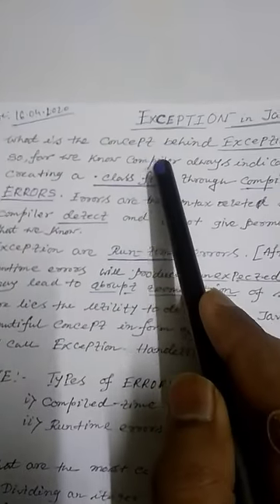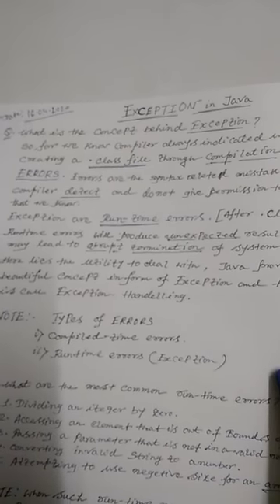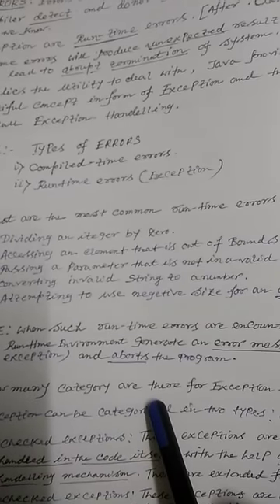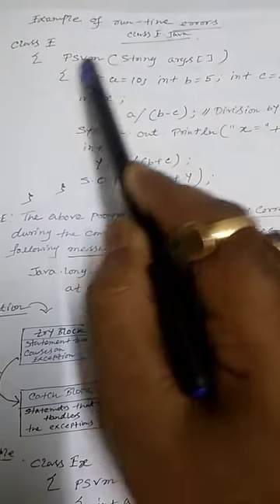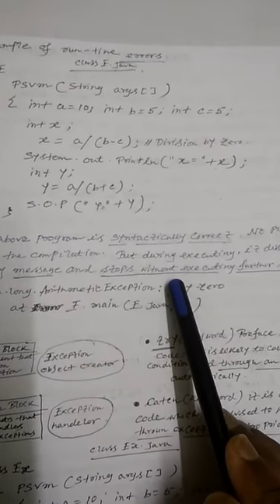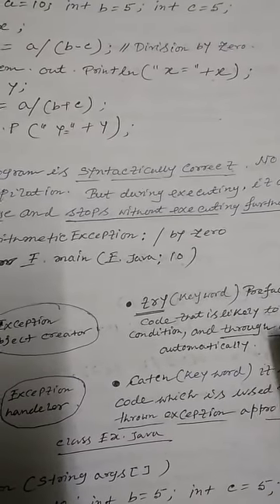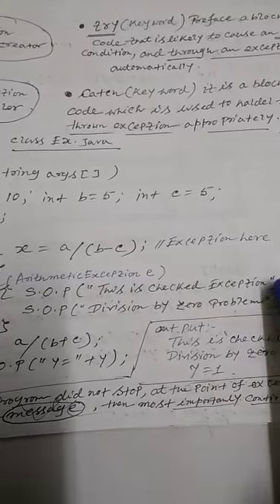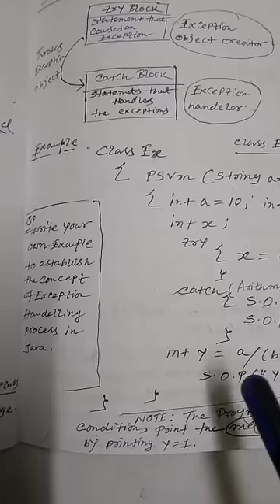Exceptions in java (with more readality)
ABN sir class (Java)